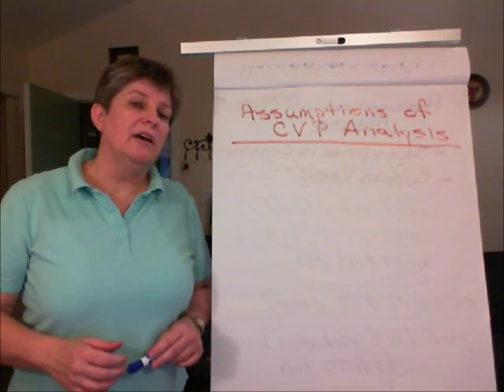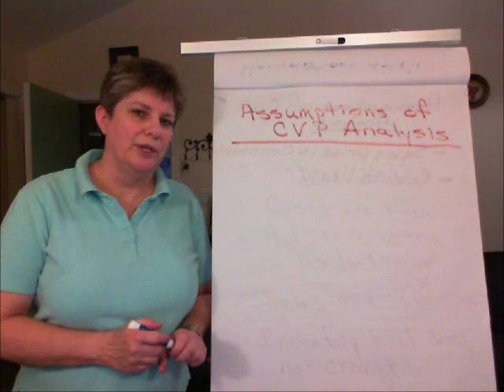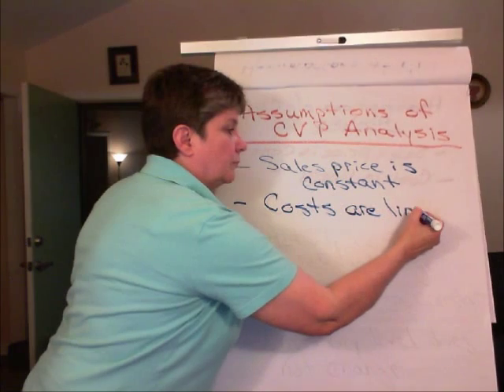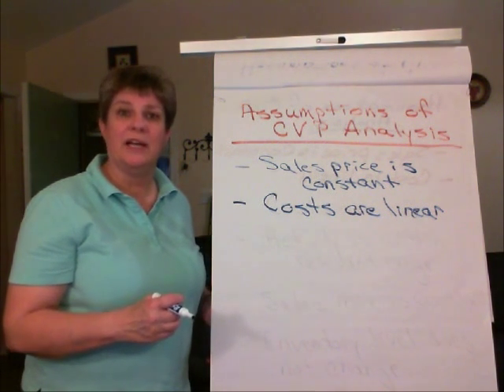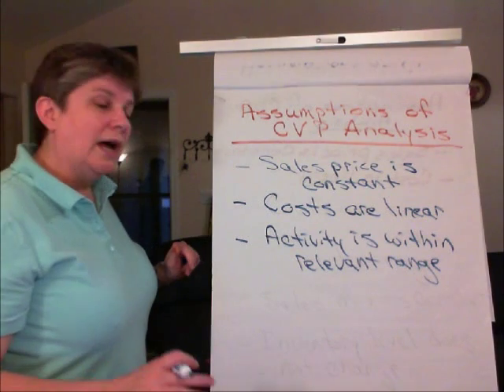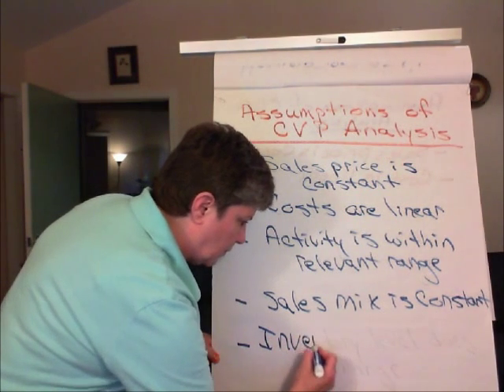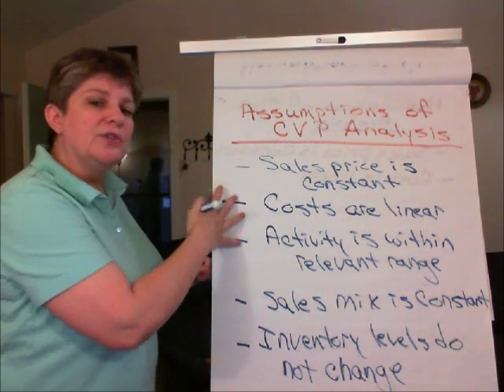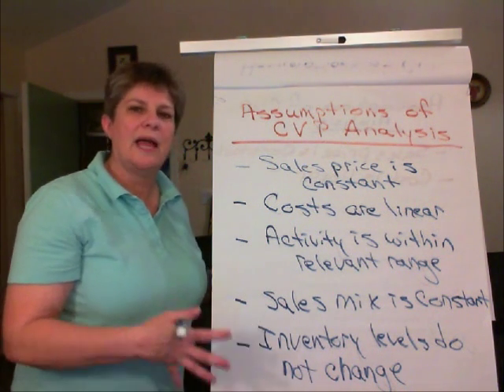IX. A. Assumptions of Cost-Volume-Profit Analysis.wmv